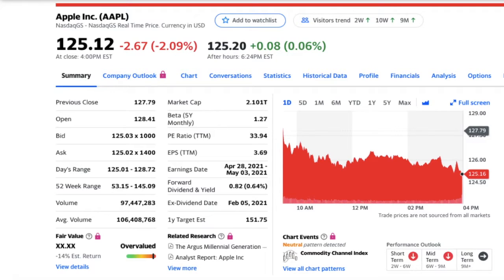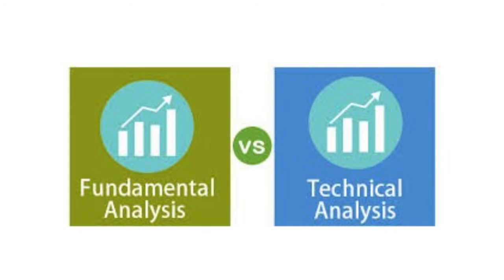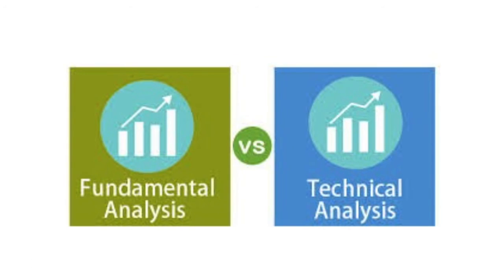The Stock Price Explained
In this video, Dara goes over what the stock price of a stock represents, what influences it, and how you can harness the stock price's power to your advantage.